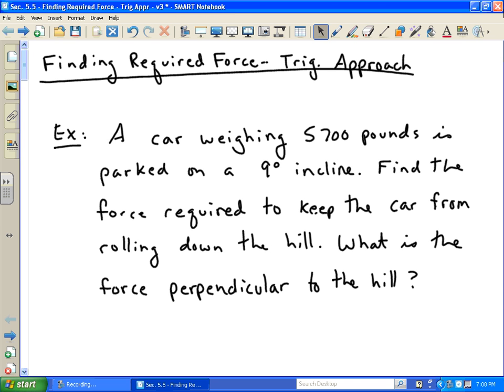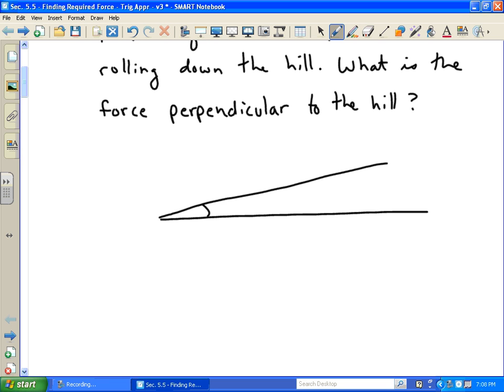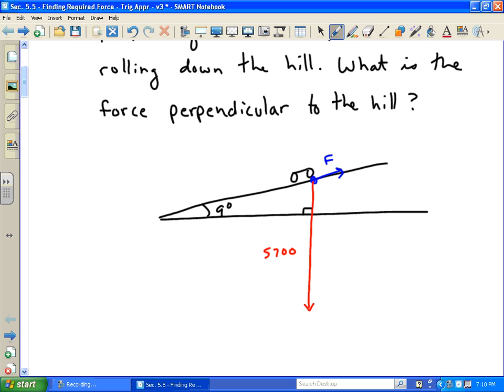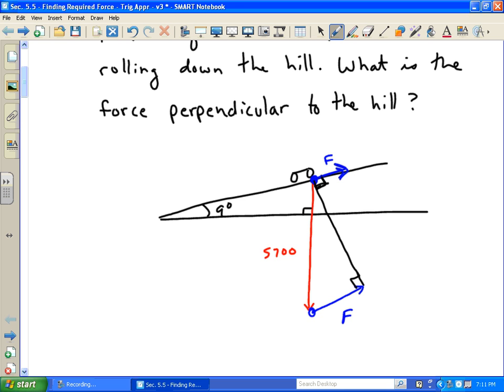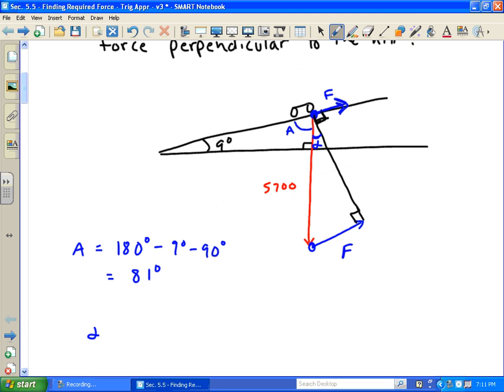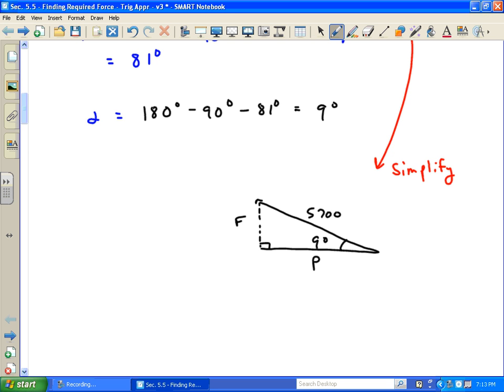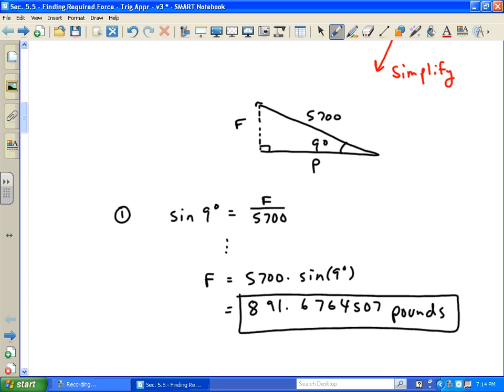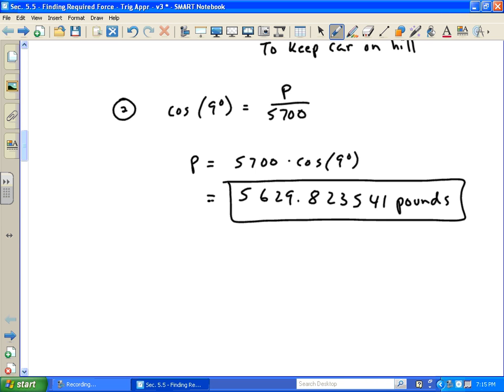Sec 5 5 Finding Required Force Trig Appr v3